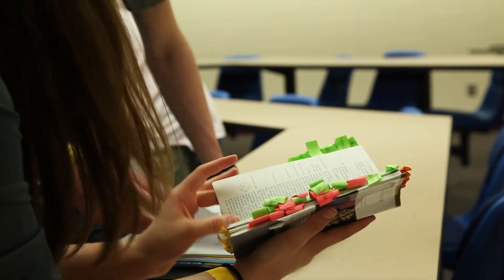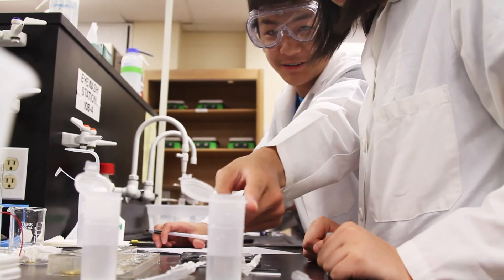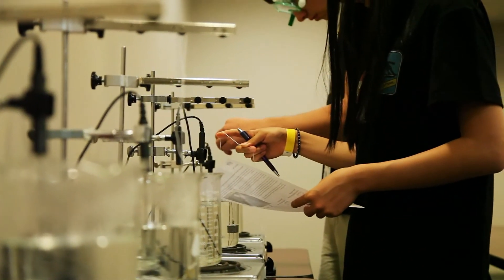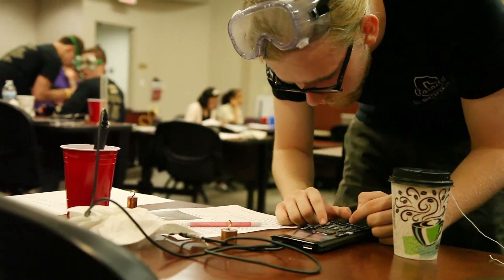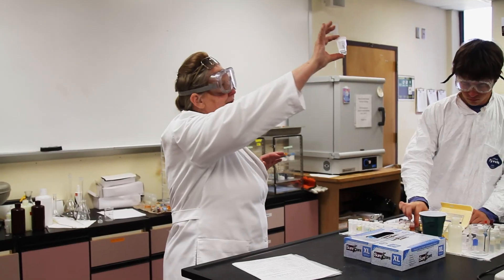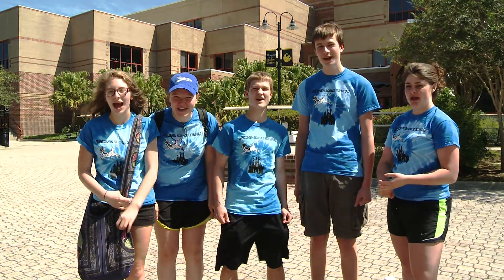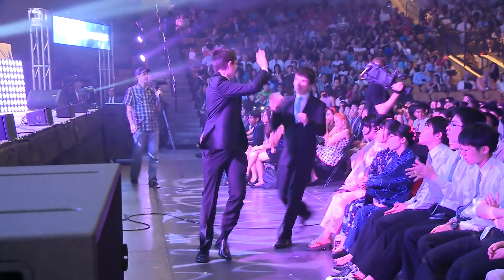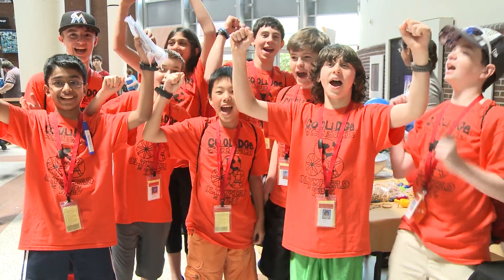The Story of Science Olympiad 2014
Highlights of Science Olympiad National Tournament at UCF and the telling of what Science Olympiad is all about!